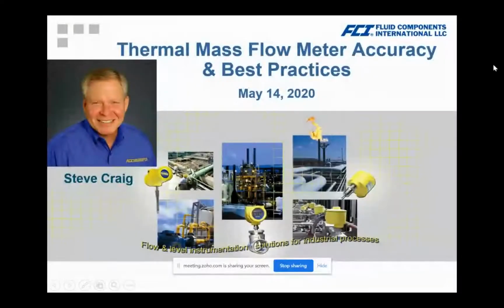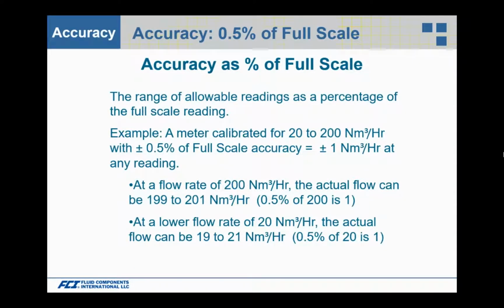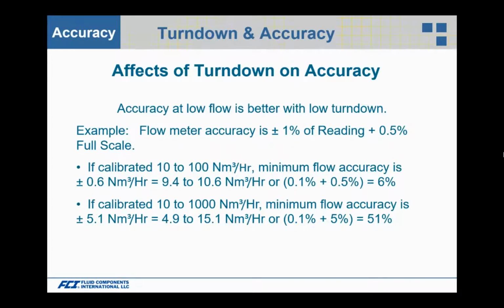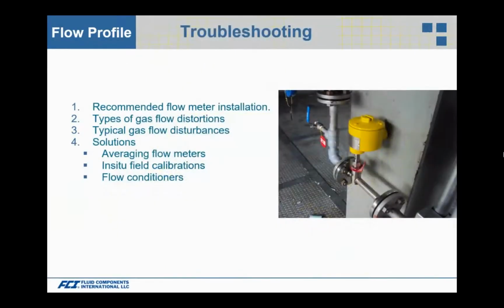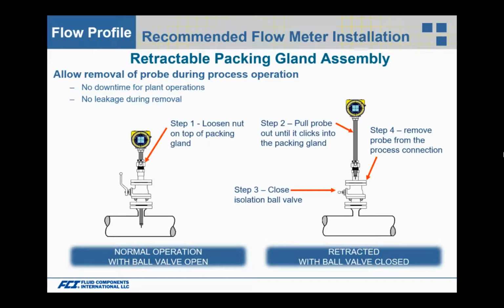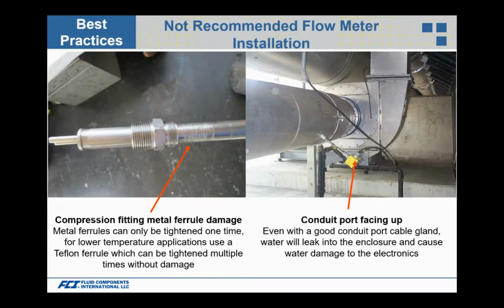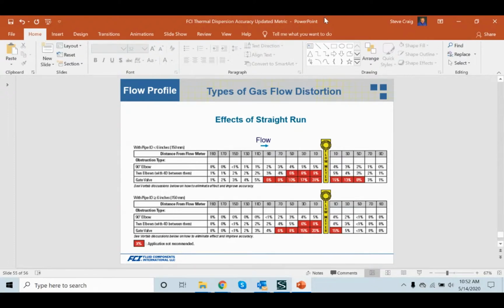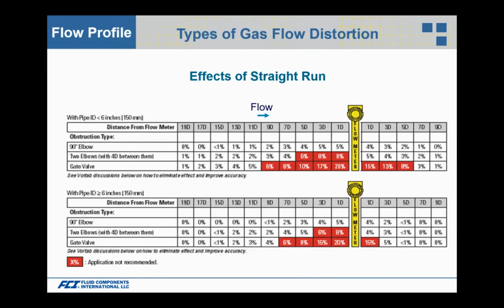Thermal Mass Flow Meter Accuracy and Troubleshooting - FCI Webinar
The Ponton Team and Qcon Have a chat with Steve Craig, Senior Technical Engineer at FCI Fluid Components International LLC.  Join us for an in-depth look at flow meter accuracy.

0:57   Ponton Industries introduction and contact info
4:04   Accuracy introduction
8:00   Repeatability introduction
9:06   Accuracy and Repeatability - deep dive
16:47   Turndown
20:46   NIST traceable calibration laboratories
24:11   Customer Satisfaction with Accuracy
27:40   Gas Flow Profiles and Disturbances - Installation Best Practices
31:16   Reynold's Number Transitional Range
36:24   Digester/Wet Gas applications, FCI's innovative "Wet Gas sensor" solution, and other Installation Best Practices
45:38   Larger pipe diameters - multi-point averaging
47:00   Pitot tube In-situ Feld Verification and Calibration
48:21   Vortab Flow Conditioning